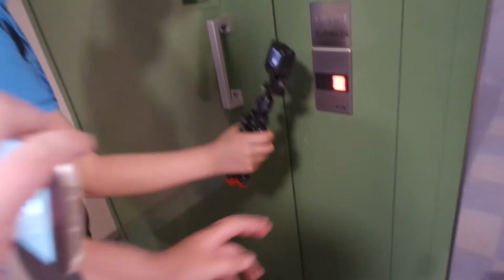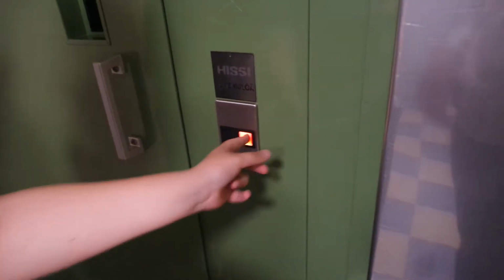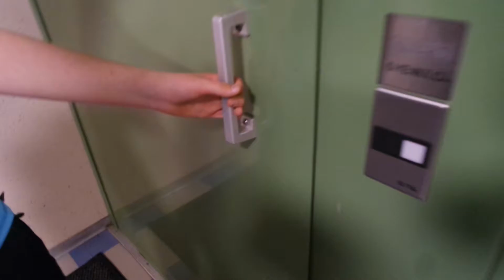Old Otis traction elevator/lift in Opistokatu 4, Kotka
Location: Opistokatu 4, Kotka, Finland
Brand: Otis, Filmed with FinnishLiftFilmer2005 & Finnish Elevators 06
Year installed/modernized: 1995
Serial number: B1NE1721
Floors: 5(1, 2, 3, 4, 5)
Capacity: 6 persons or 475 kg
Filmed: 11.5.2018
Now 10 videos two times per week.